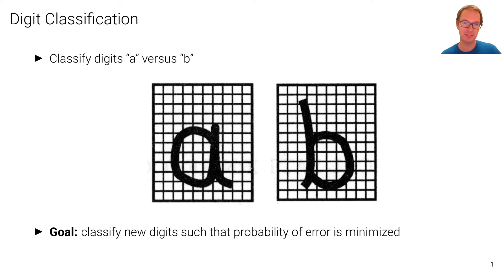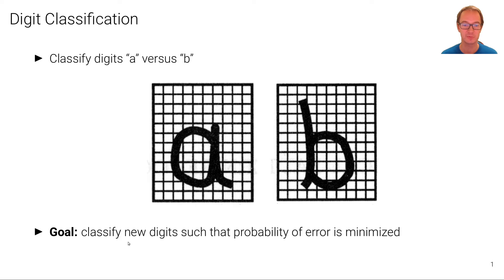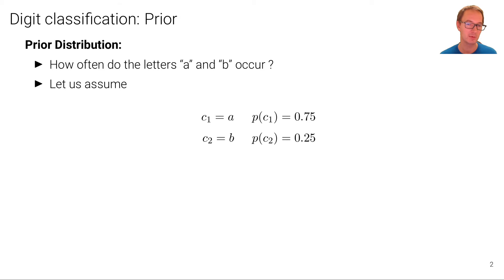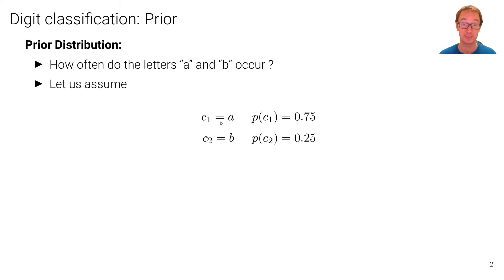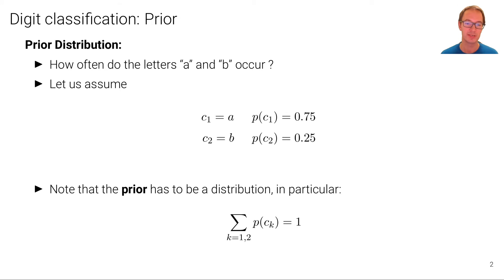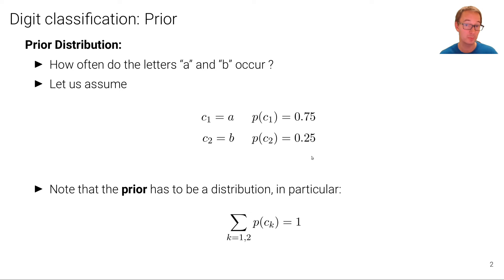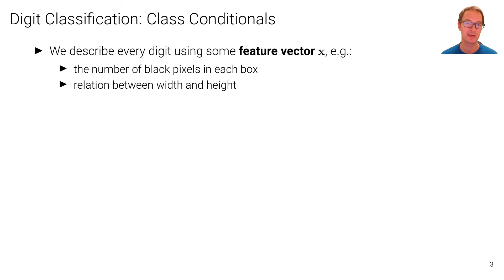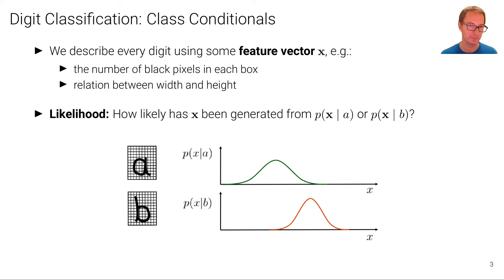MaDL - Bayesian Decision Theory